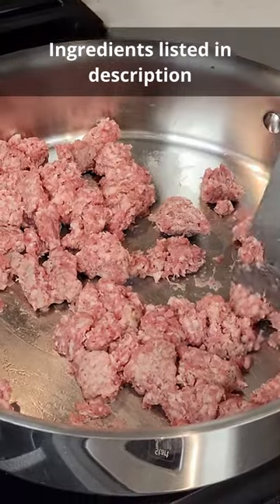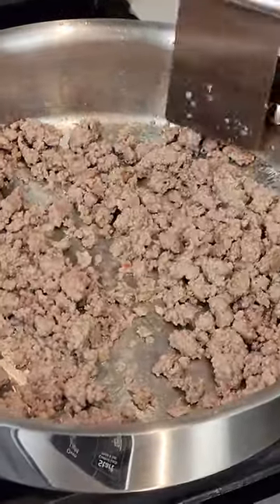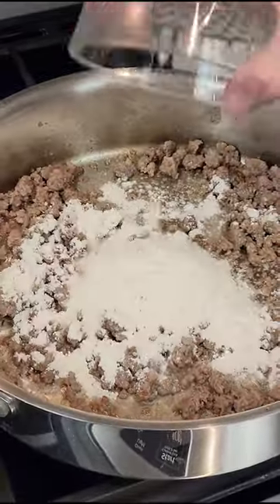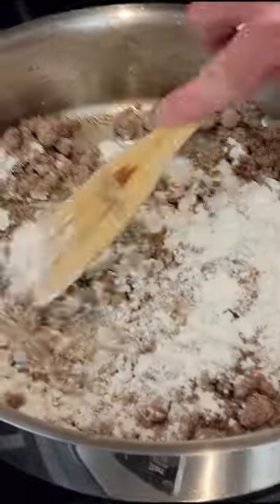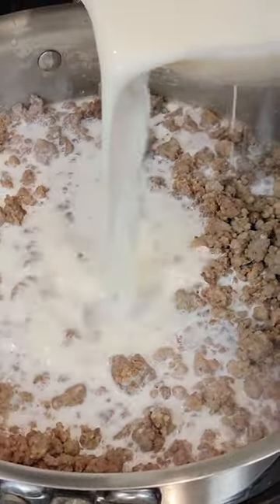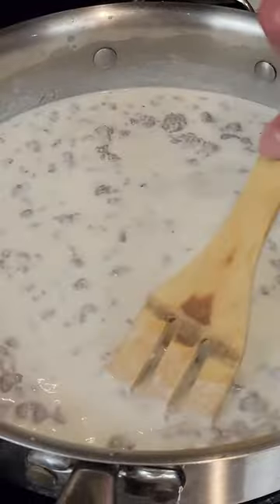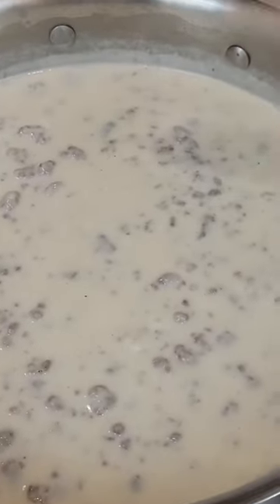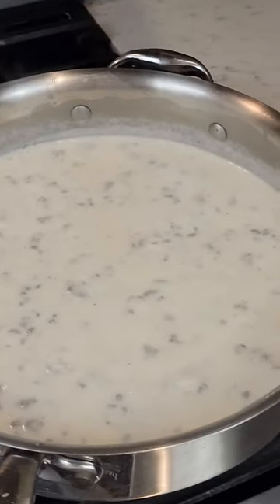Sausage Gravy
Welcome to This Is What We Do.

Today we are making an easy sausage gravy recipe.
The sausage gravy is nice and flavorful. Goes well with our
delicious drop biscuits:

Ingredients:
1 lb breakfast sausage
1/2 cup AP flour
4 cups milk
1 - 2 tbsp unsalted butter